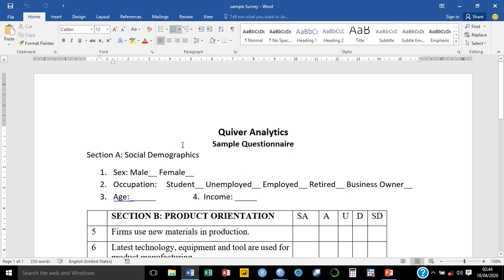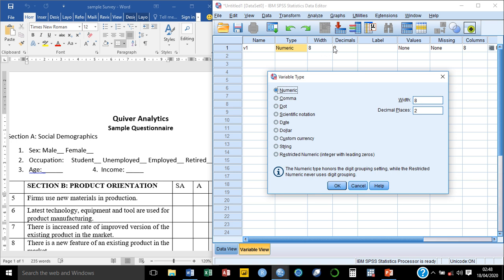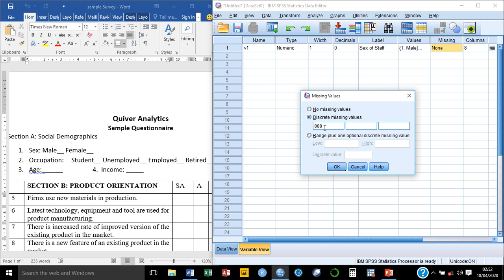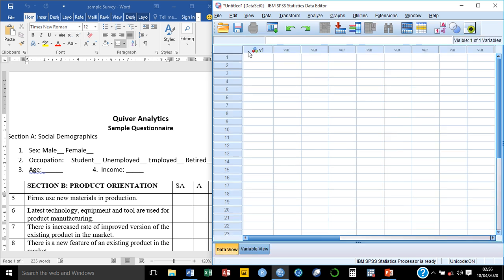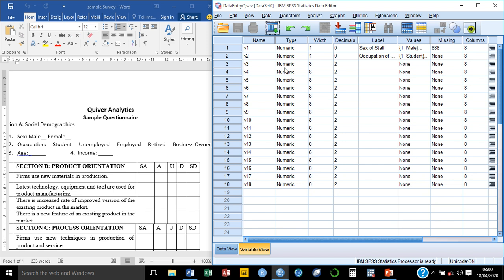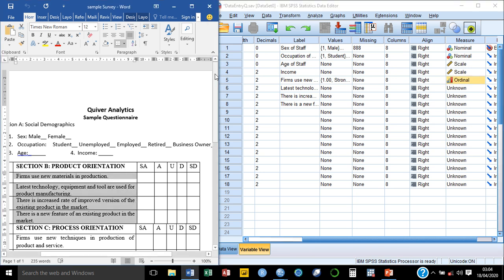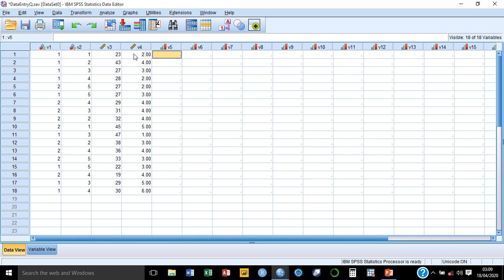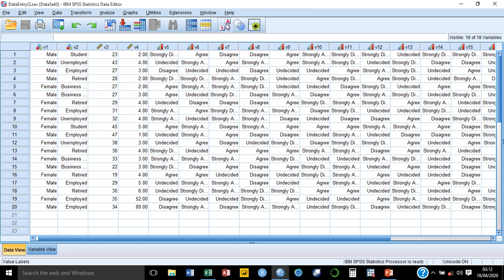2 SPSS 102 Data Entry Questionnaire - How to Enter Questionnaire Data in SPSS: Step-by-Step Guide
📊 How to Enter Questionnaire Data in SPSS: Step-by-Step Guide! 📊

In this tutorial, we'll walk you through the process of entering questionnaire data into SPSS. Learn how to set up variables, input responses, and organize data efficiently for analysis. Ideal for students, researchers, and anyone new to SPSS, this guide will make data entry quick and easy!

### What You’ll Learn:
- Setting up variables and defining attributes
- Entering responses and handling missing data
- Organizing your dataset for accurate analysis